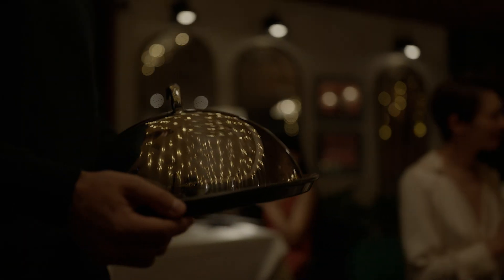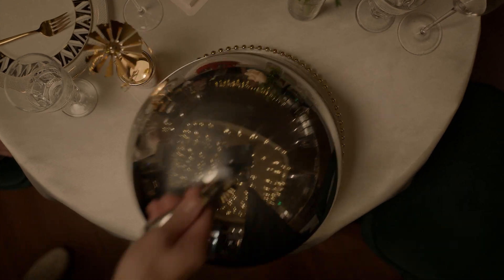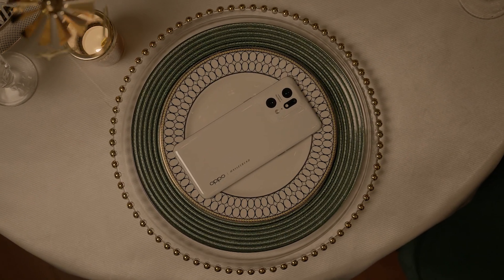OPPO Find X5 Pro | 4K Ultra Night Video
Learn how to master the art of nighttime photography with the OPPOFindX5Pro's 4K Ultra Night Video, which makes nighttime photography unbeatable.🤩

تعرف على كيفية إتقان فن تصوير الفيديو بالنمط الليلي الفائق بدقة 4K بعدسة أوبو فايند 5X برو، لتلقط أجمل اللحظات التي لا مثيل لها🤩